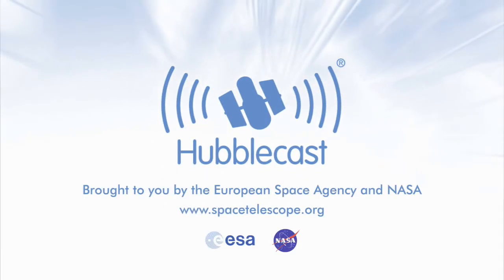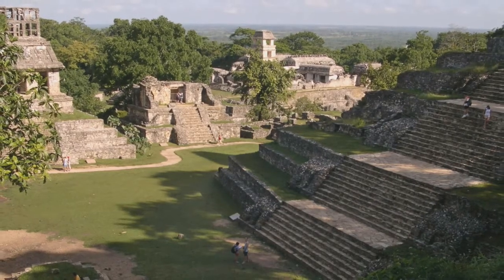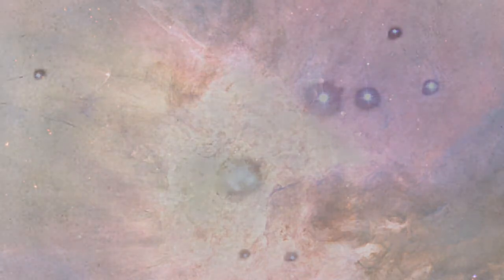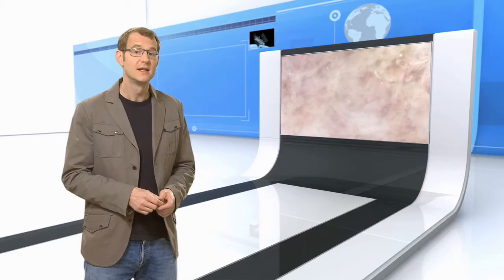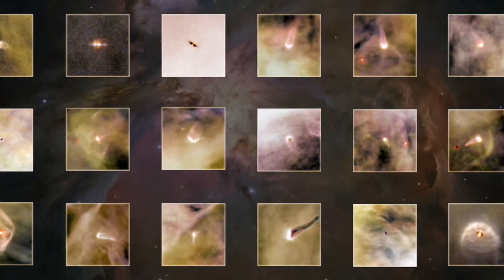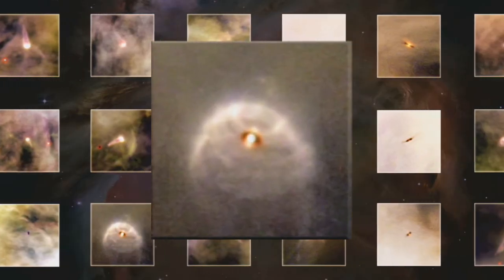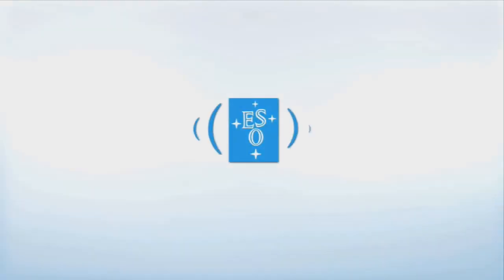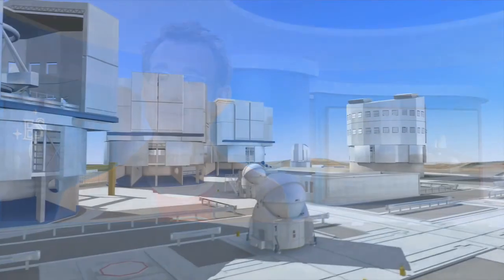Hubblecast 32: Born in Beauty: Proplyds in the Orion Nebula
Visible to the naked eye, only 1500 light-years from Earth, the great Orion Nebula has been known and revered since ancient times. A popular target of Hubble, researchers have now identified 42 new discs within it that could be the beginnings of new planetary systems like our own.